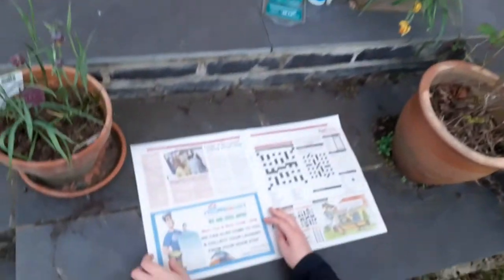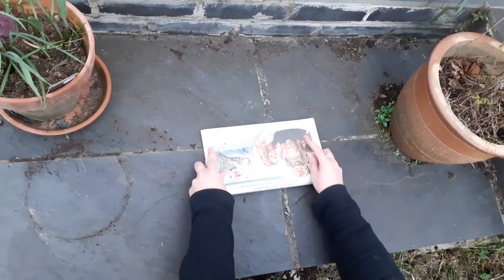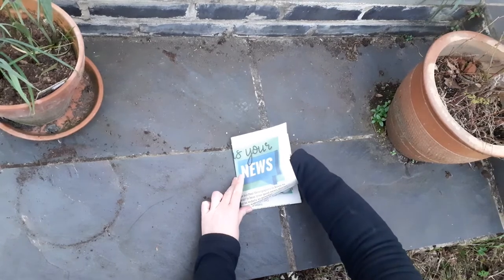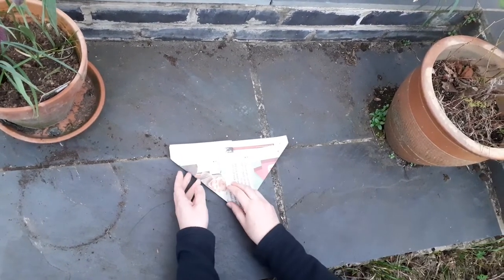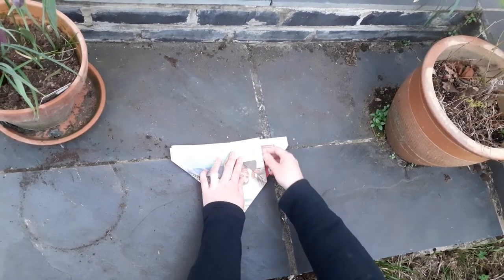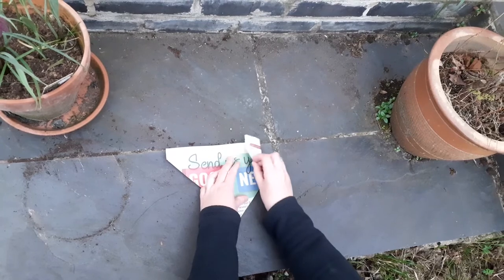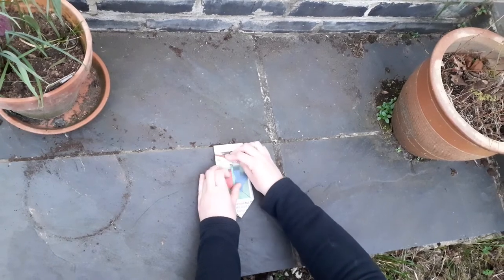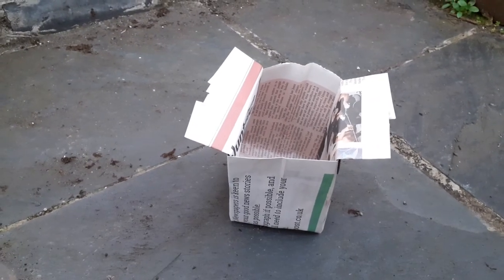Making a paper plant pot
Making a paper plant pot with Claire Abercrombie from Learning through Landscapes